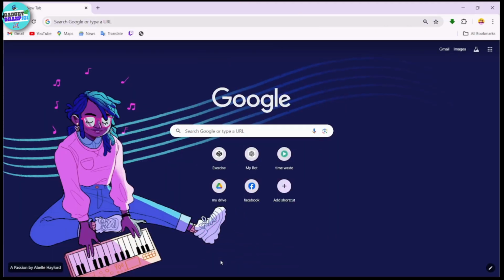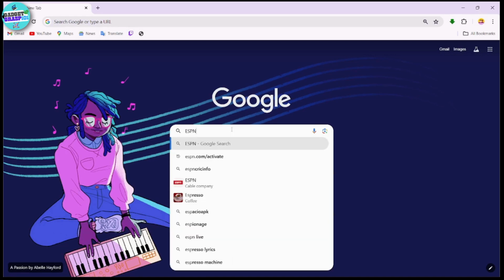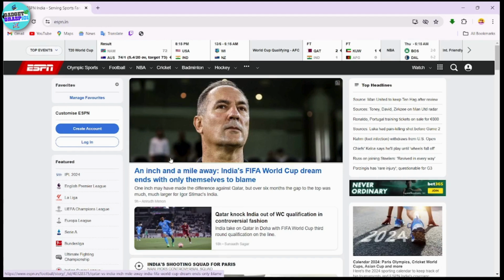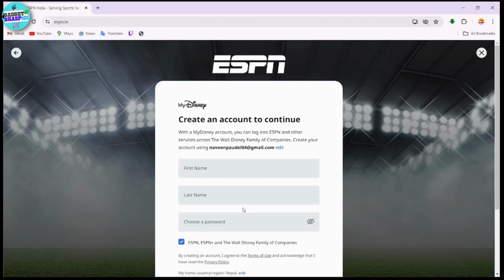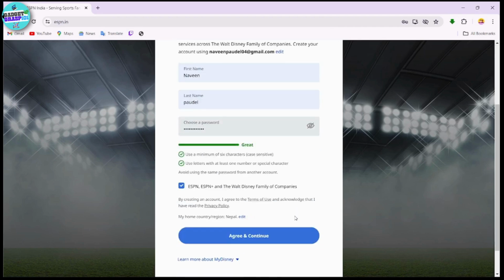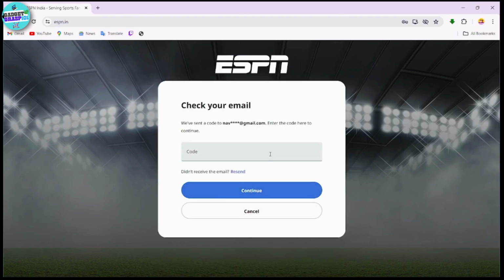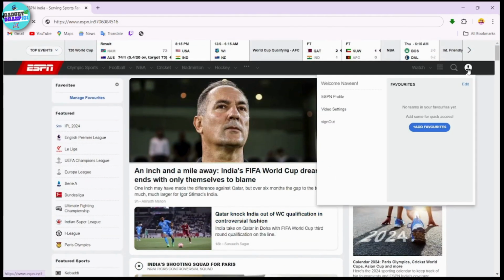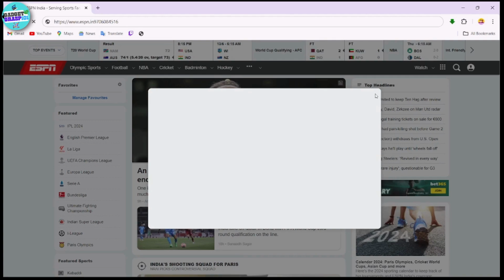How to Create ESPN Account?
How to Create an ESPN Account in 2024 [FAST & EASY STEPS]
Struggling to keep up with your favorite sports teams? An ESPN account is your one-stop shop for everything sports news, scores, highlights, and more!

This quick and easy video guides you through creating your FREE ESPN account in minutes.  Follow along as we show you step-by-step how to sign up on your computer or mobile device.